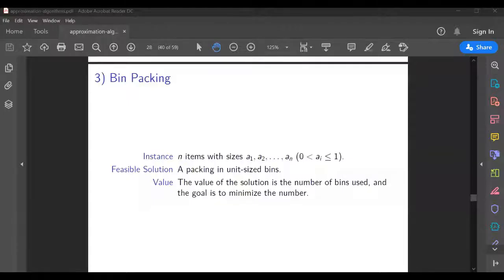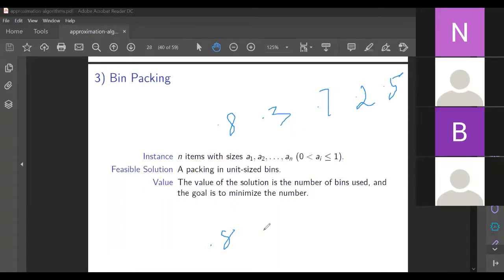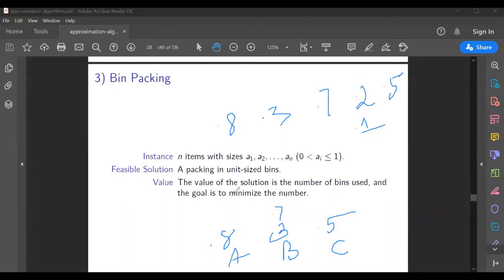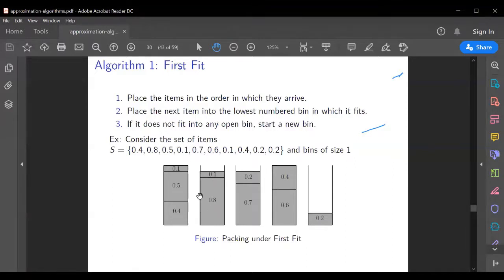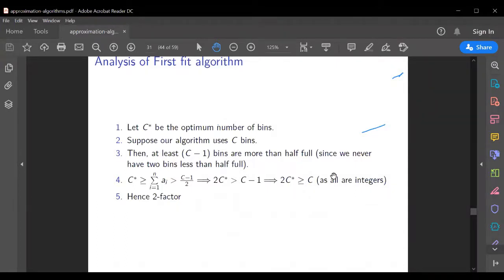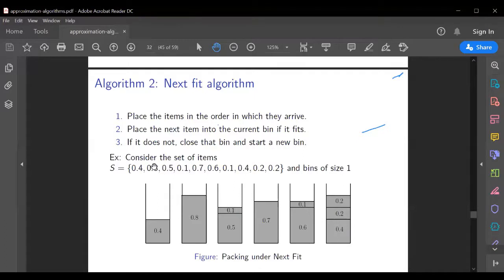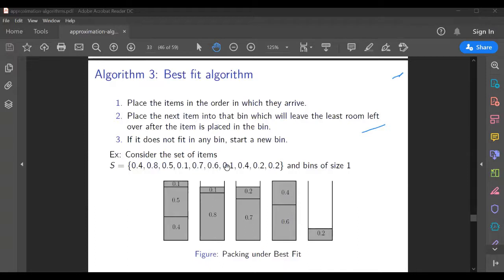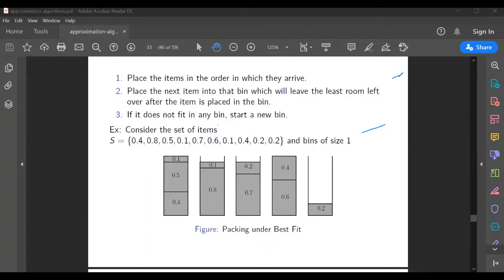Bin Problem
Solving Bin Problem Using Approximation Algorithm